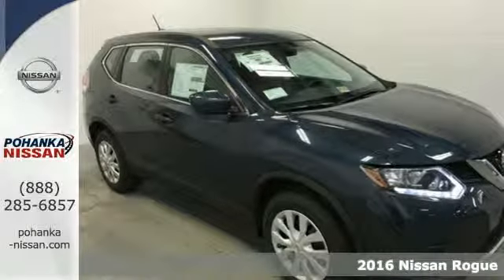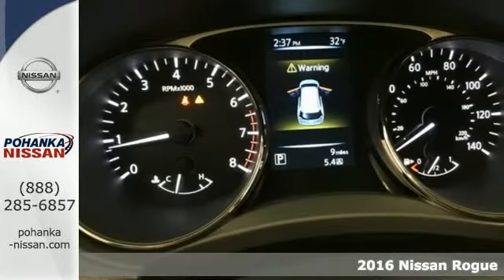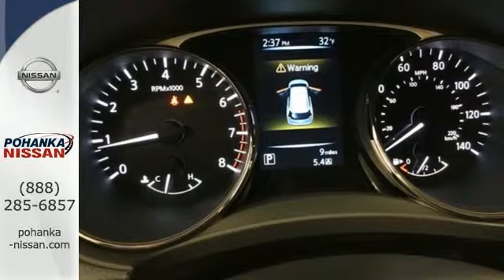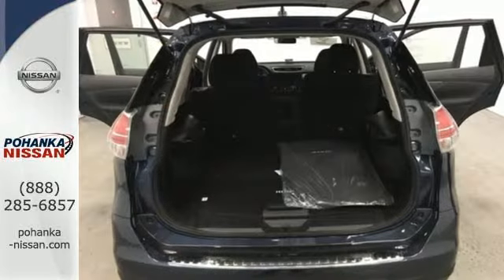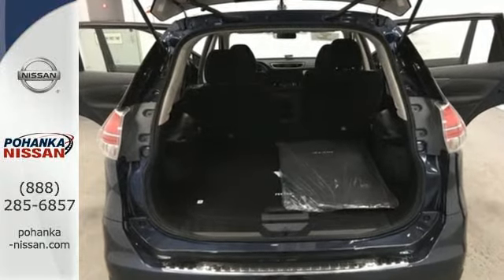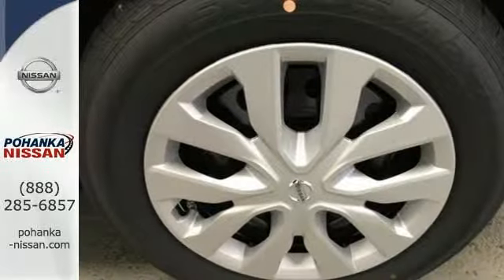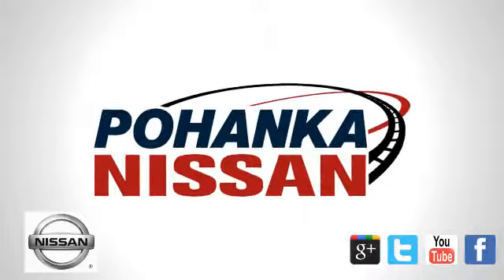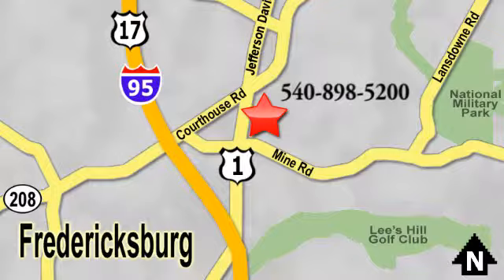New 2016 Nissan Rogue Richmond VA Fredericksburg, VA PGP602601 - SOLD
Year: 2016
Make: Nissan
Model: Rogue
Trim: S
Engine: 2.5L I4 DOHC 16V
Transmission: CVT
Color: Blue
Stock #: PGP602601
VIN: KNMAT2MV1GP602601
AWD. Pricing is a screaming deal. Save big $$$$$! Look, I might get my walking papers for pricing this SUV this low, but I don't have much choice. I have to make some room on the lot for some other vehicles coming in, which means this 2016 Nissan Rogue has to go! When H2O starts showing up in the weather forecast, you'll appreciate the AWD power delivery that helps you take control of the elements. brbrWe make every effort to provide accurate information, please verify options and price before purchase, Pohanka is not responsible for errors or omissions. All vehicles subject to prior sale. Quoted price available on in-stock units only. All prices are exclusive internet prices only. Financing is subject to approved credit through designated lender. Price plus tax, tags, dealer processing fee of $699 and freight of $810 - $1100. All customers will qualify for all manufacturer rebates and incentives included in the price, some require financing through the manufacturer. Some manufacturer rebates are not compatible with special manufacturer finance offers. Manufacturer Rebates and incentives are valid during the time period set by the manufacturer and are subject to change without notice. Additional manufacturer rebates and incentives may apply to those who qualify and may lower the sales price. 2 or more available at this price.

Address:
5200 Jefferson Davis Hwy